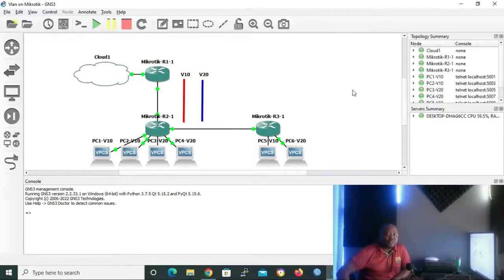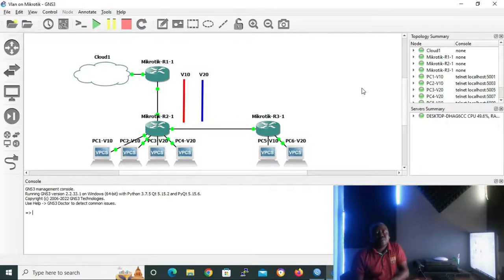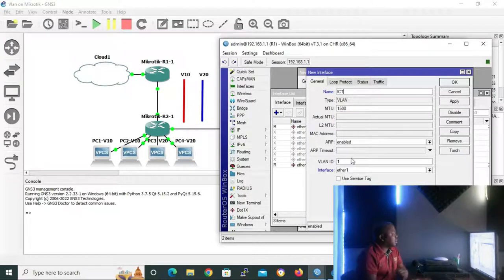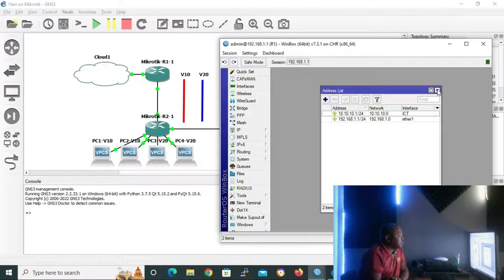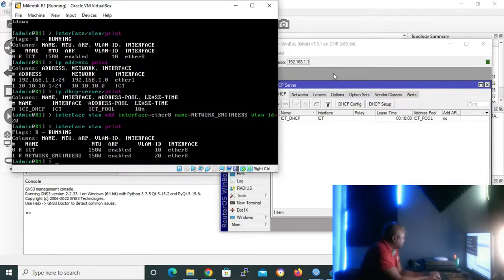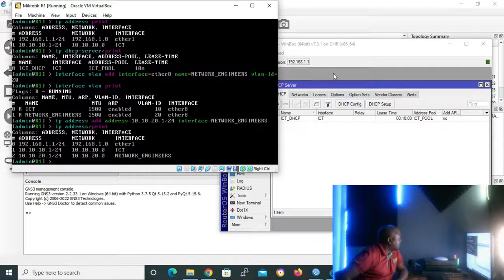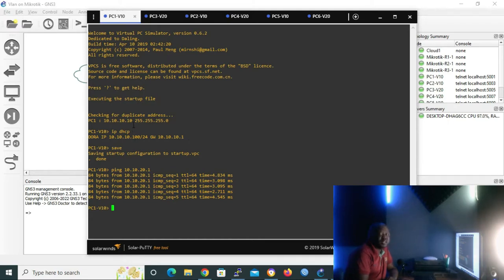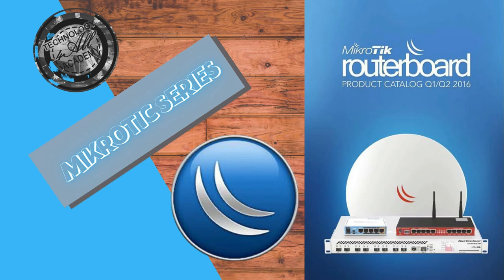MIKROTIK-SERIES | Inter Vlan Routing On Mikrotik | Technology 4 All Academy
In our last lesson we learnt how to configure Vlans on Mikrotik Platform but our Vlans could not communicate with each other. In this lesson we learn how to configure our Vlans to communicate with each other using what we call Inter-Vlan Routing... Technology 4 All Academy!!!